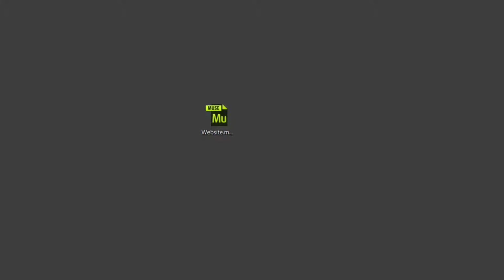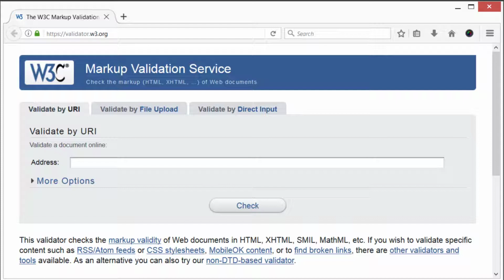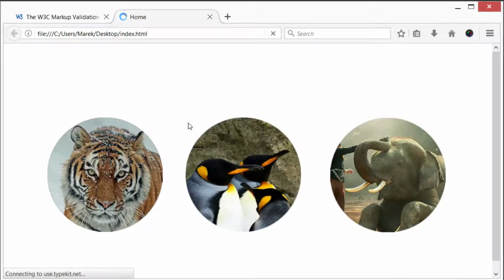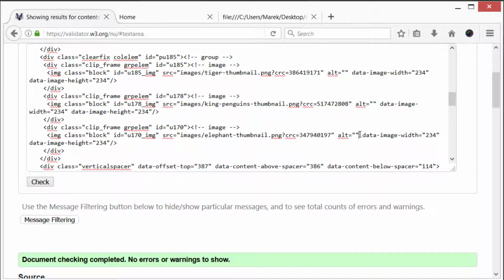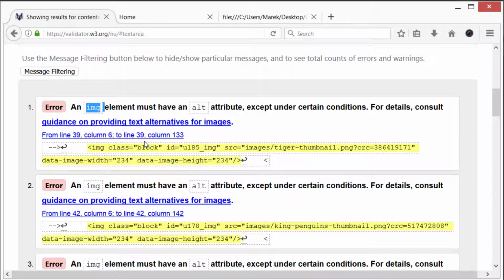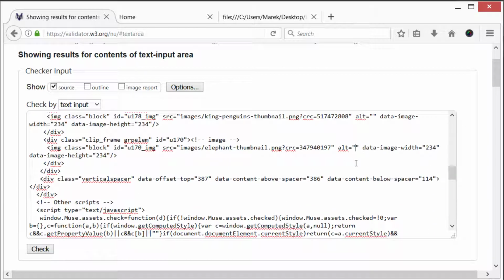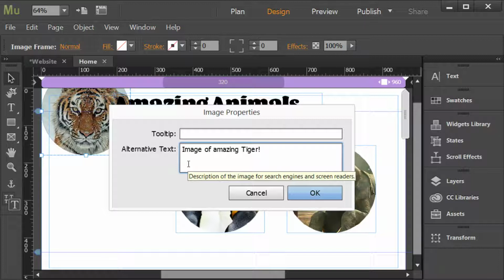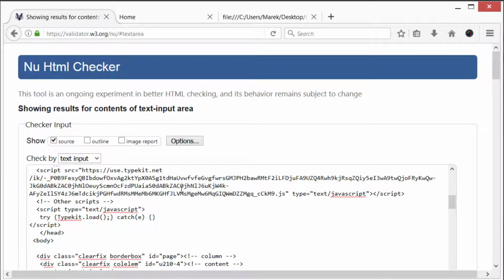Website Diary 49 - Validating your Website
The purpose of the code check is to ensure you have followed the rules and have written the code correctly. Once your code is correctly written it appears the same way for other people, if you encounter errors or warnings these can affect how someone else views your website.